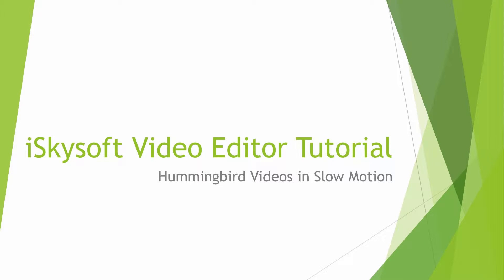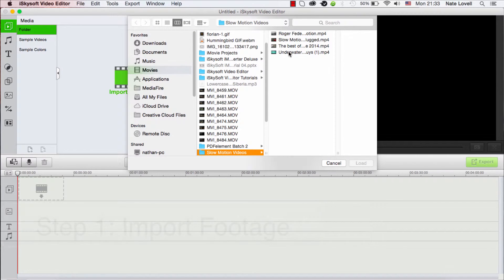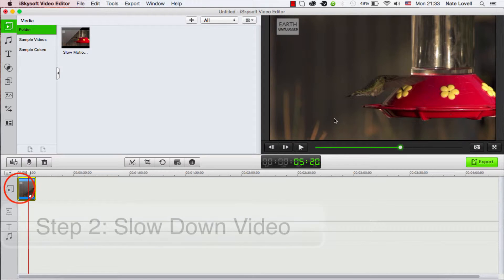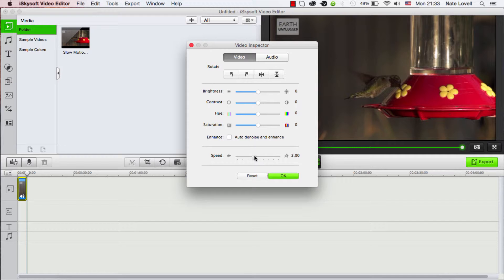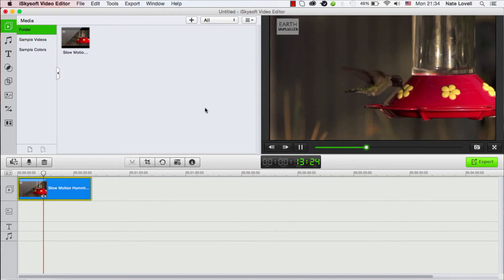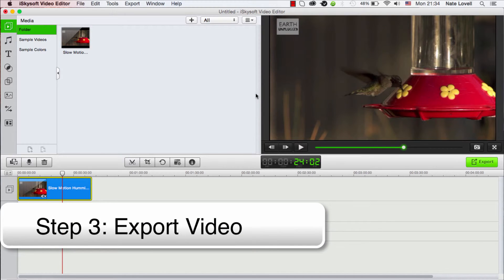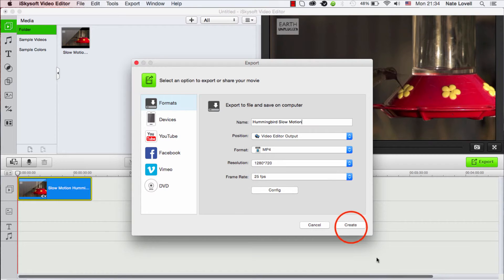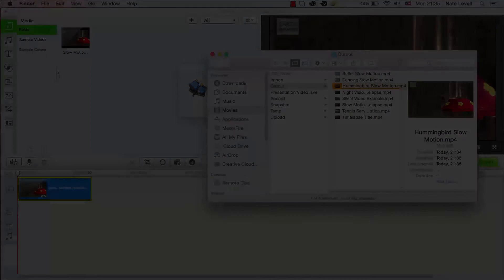Filmora Video Editor- Play Hummingbird Videos in Slow Motion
Want to play the hummingbird video in slow motion? Actually, you can make it in slow motion even though you haven't shot it in slow motion.